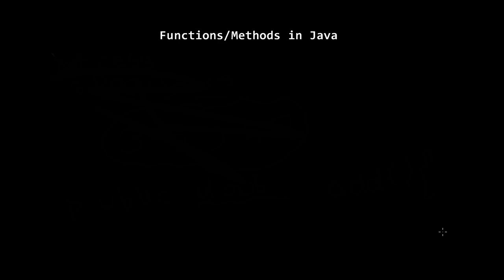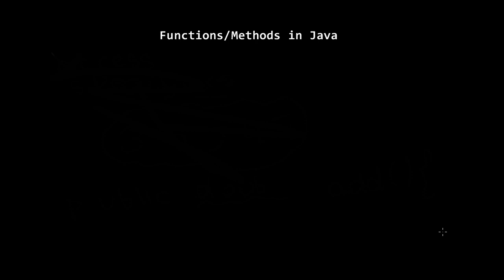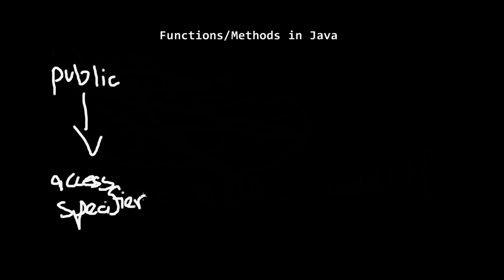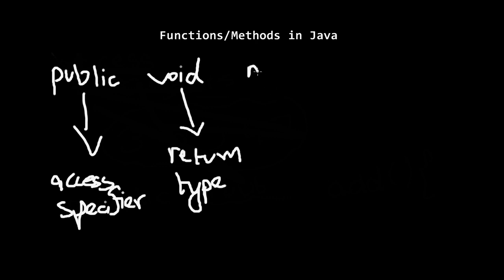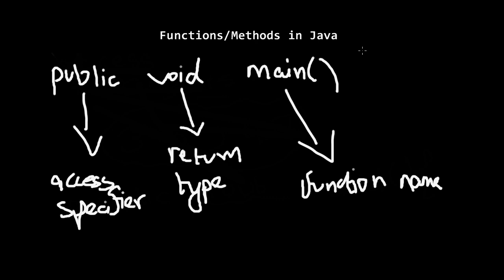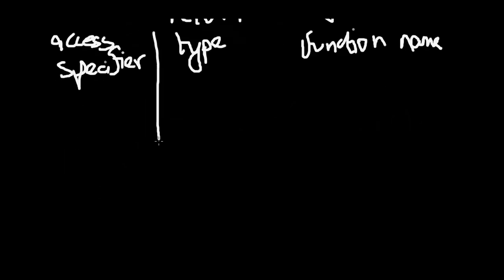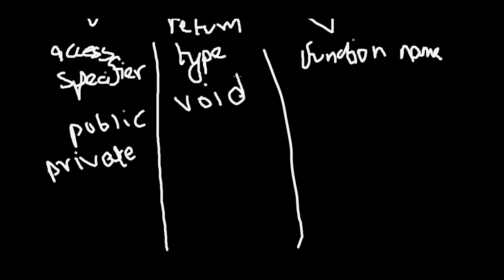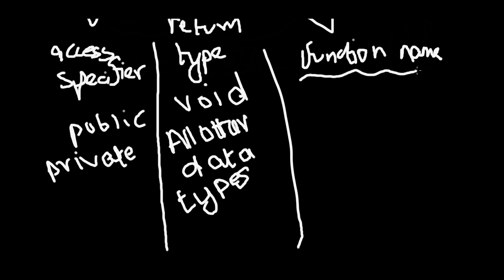ICSE Java Programming : #4. Functions/Methods in Java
ICSE Java Programming Tutorials :
#4. Functions/Methods in Java

The fourth in a series of tutorials being made to help those studying the ICSE Computer Applications curriculum.

In this tutorial you will learn :
a. Functions/Methods in Java
b. Access specifiers and return types